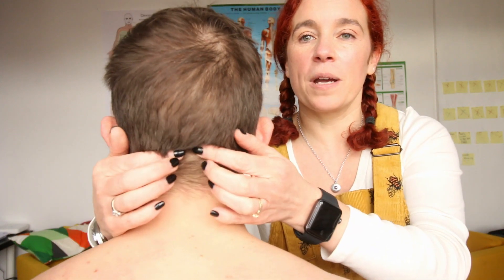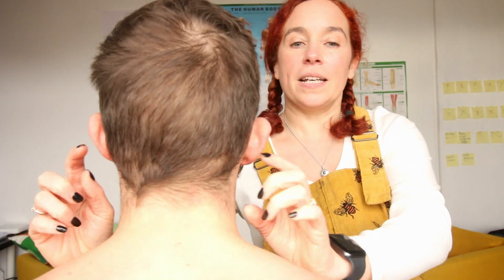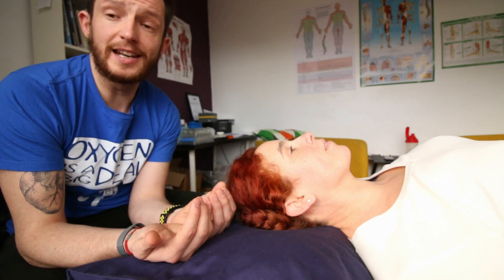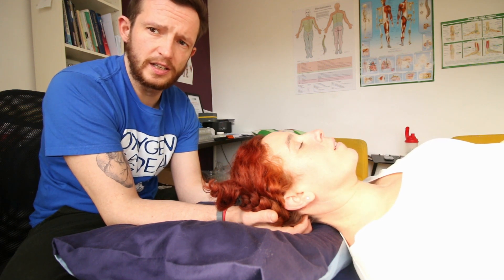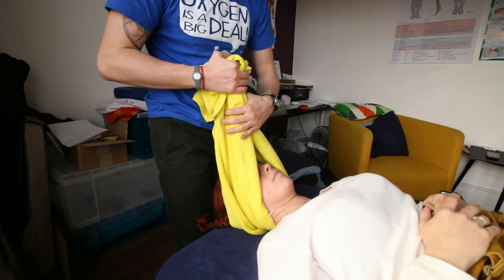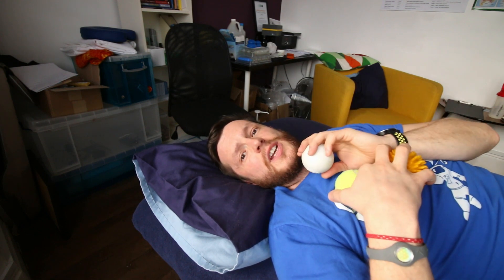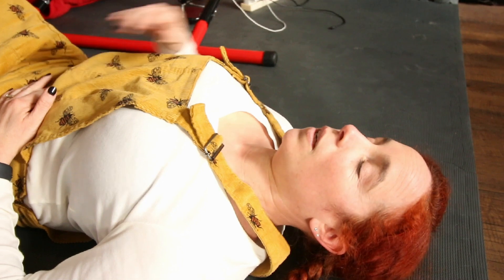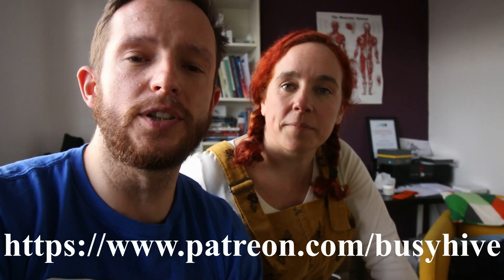Might four - Suboccipitals - [Anatomy, Treatment, Aftercare]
The suboccipital muscles are a group of four muscles situated underneath the occipital bone.

They are located within the suboccipital compartment of the neck; deep to the sternocleidomastoid, trapezius, splenius and semispinalis muscles. Action to thsoe muscles extend and rotate the head.

Here are 4 Suboccipitals muscles:

Rectus capitis posterior major
Rectus capitis posterior minor
bliquus capitis superior
Obliquus capitis inferior

to learn more about massage, therapy business and lots of tips and inspiration.

NEW HERE?
After 8 years working as massage therapists, Krzys and Sinead discovered two problems:
Experienced massage therapists are in need of more inspiration and motivationMassage students desperately need better guidance for each step of their therapist journey
That is why they created the BusyHive Community. This is the only place where practitioners and students come together for inspiration, knowledge sharing, exclusive content and practical steps for every step of the therapist journey.

And don’t forget to grab FREE FORMS!! One of the problems as a new MT is struggling to find good quality forms for they practice.